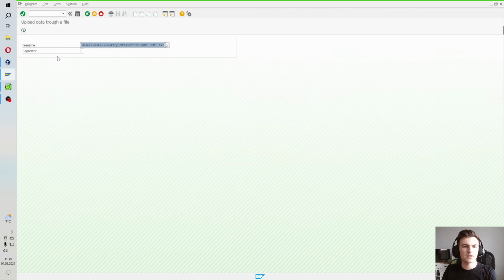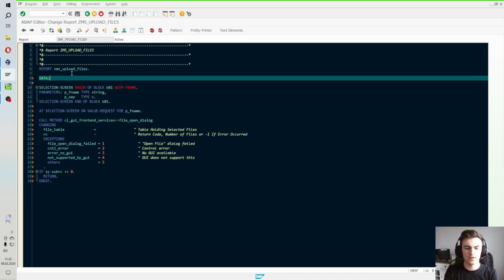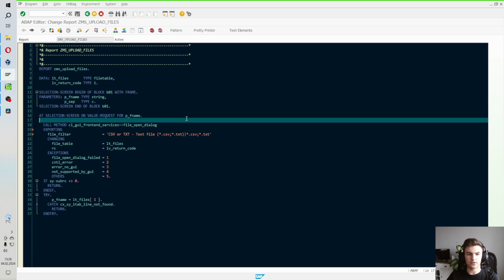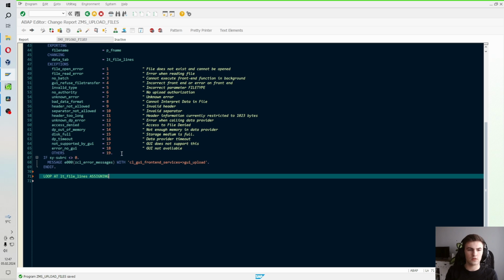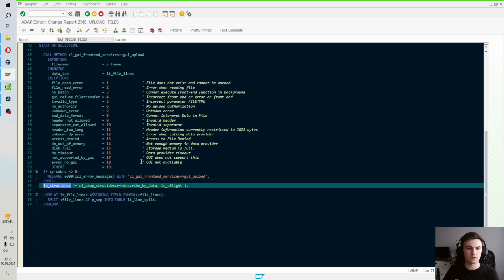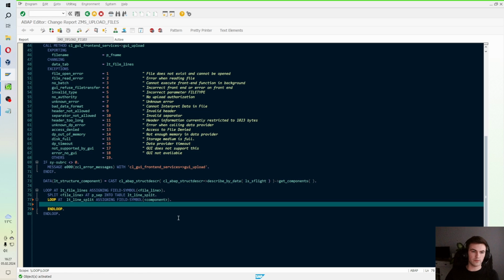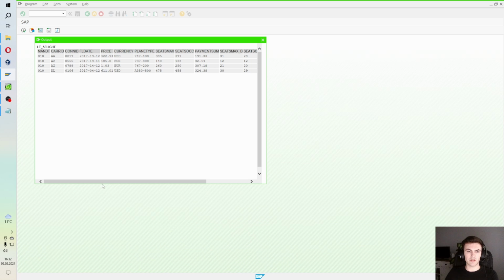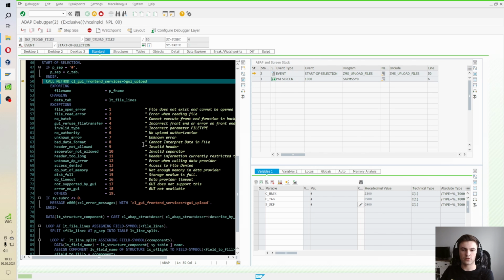How to import data from TXT and CSV into SAP using ABAP with GUI_UPLOAD [2025]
Hi everyone 👋,
In this video, I’ll show you how to upload TXT or CSV files in ABAP using the standard class CL_GUI_FRONTEND_SERVICES and the GUI_UPLOAD method 📂.
You’ll learn how to handle different separators, fill internal tables dynamically, and display the uploaded data in a clean way.

Enjoy the tutorial and drop your questions in the comments! 💬

Timecodes
00:00 - Introduction & File Upload Demo
01:10 - Creating the Selection Screen (File & Separator)
02:30 - Improving Selection Texts & Adding Search Help
04:30 - Using CL_GUI_FRONTEND_SERVICES for File Dialog
06:40 - Displaying Selected File Path in the Parameter
08:10 - Filtering File Types in File Open Dialog
09:40 - Uploading Files with GUI_UPLOAD
11:20 - Splitting File Lines by Separator
13:00 - Using CL_ABAP_TYPEDESCR to Read Structure Metadata
15:10 - Filling Internal Table Dynamically from File Data
17:00 - Displaying Data with CL_DEMO_OUTPUT
18:30 - Testing with Different File Types (CSV, TXT)
20:00 - Handling Tab-Delimited Files (Horizontal Tab Issue)
21:40 - Converting Separator to Correct Hex Value
23:10 - Final Result & Demo of All Test Cases
23:40 - Closing Remarks & Next Steps